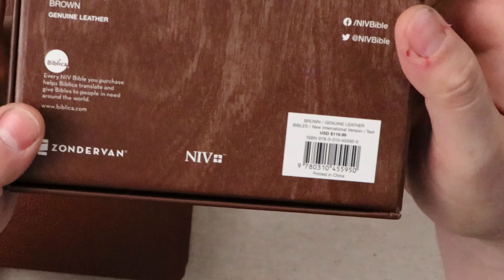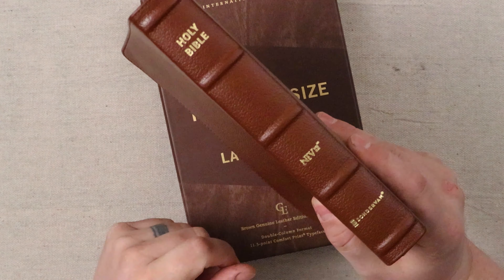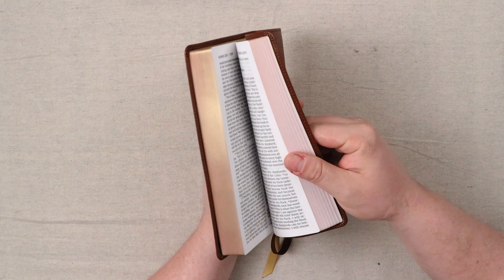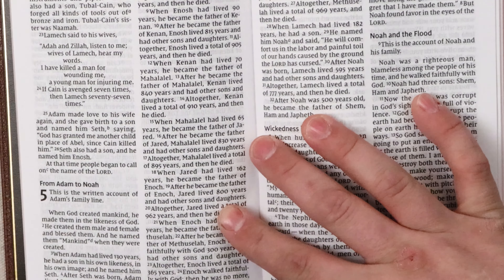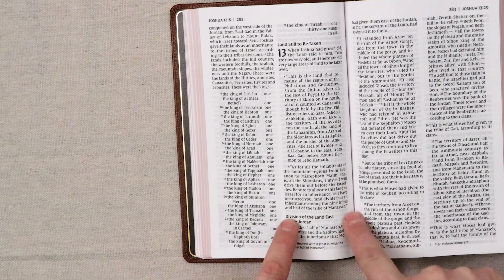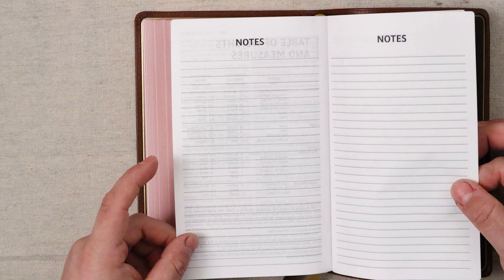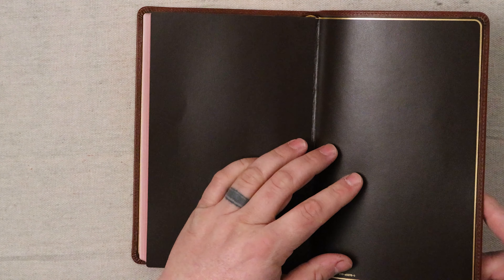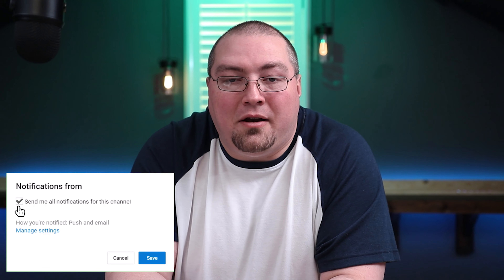NIV Personal Size, Large Print Bible GLE from Zondervan in Brown Buffalo Leather - Review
For purchase